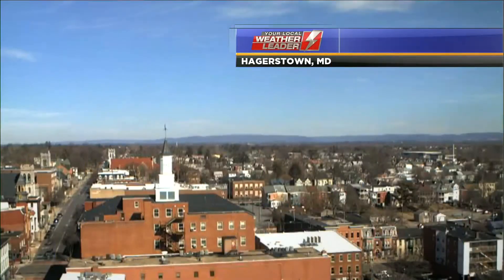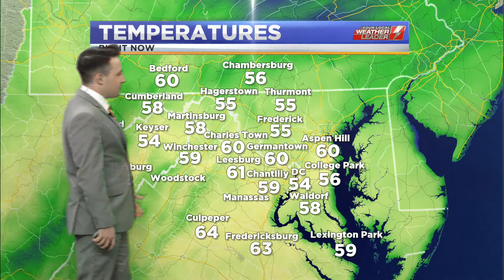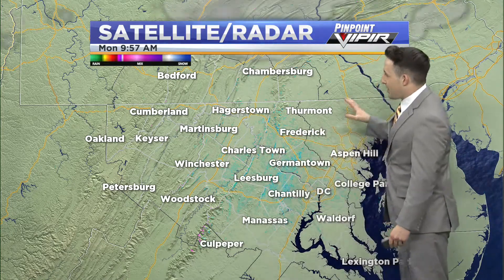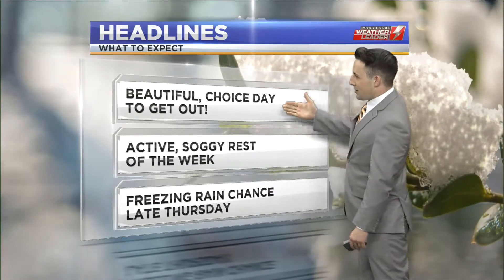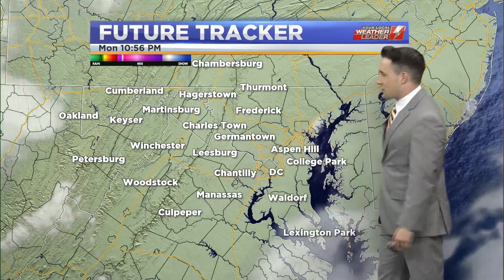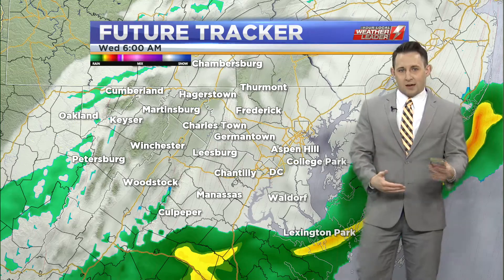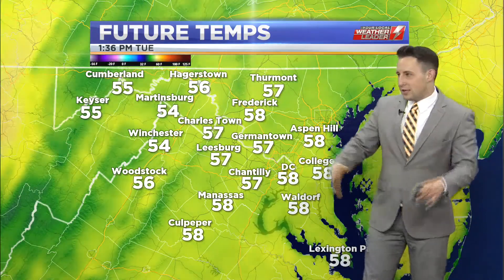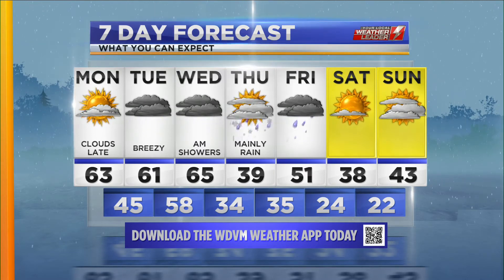WDVM Weathercast, Monday February 21st 2022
My main weather hit from the 12:00 pm edition of LocalDVM News that originally aired on Monday, February 21st 2022